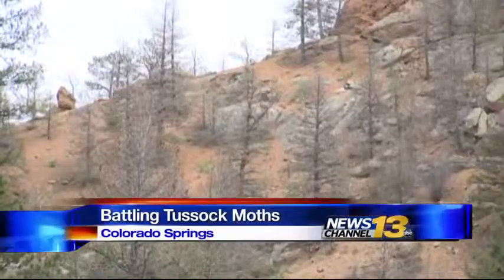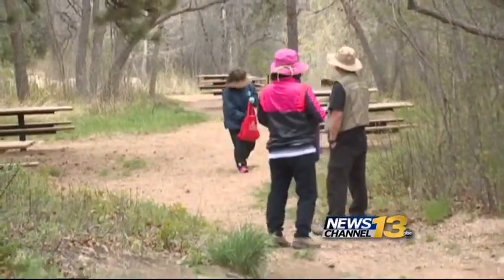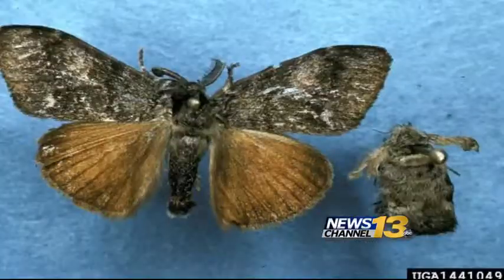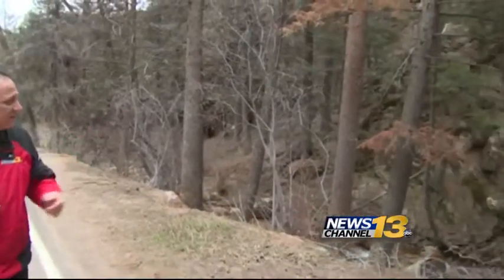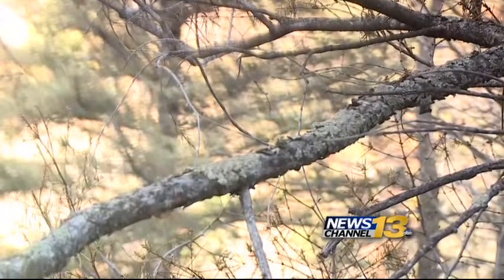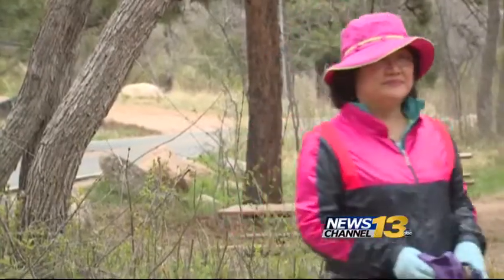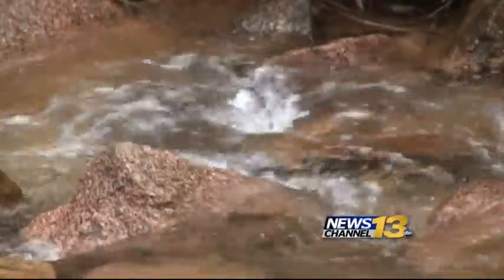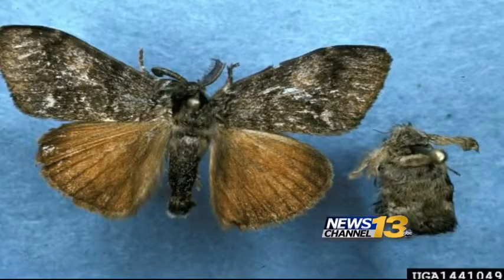Colorado Springs battles Tussock Moths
Tussock moths are devastating forested areas in Colorado Springs, but the city has a plan to eliminate them.